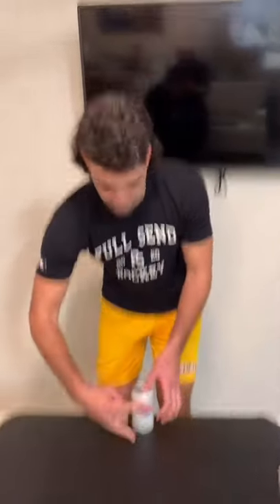How to Play - Beer Hockey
drinking games